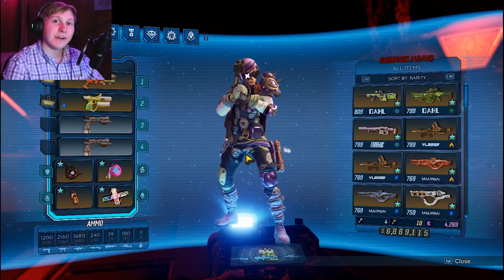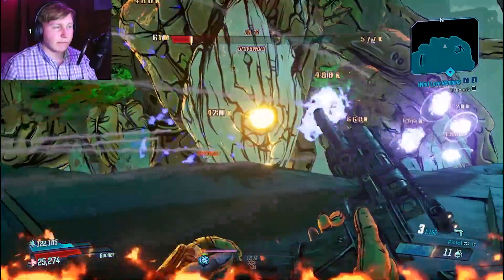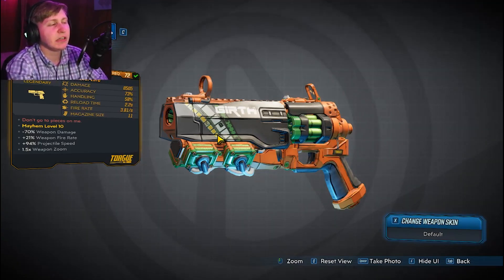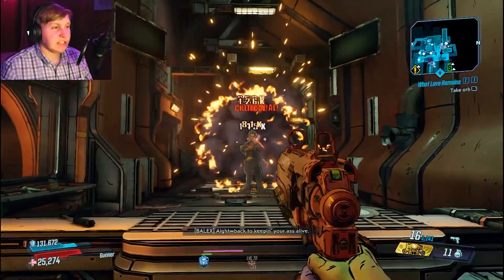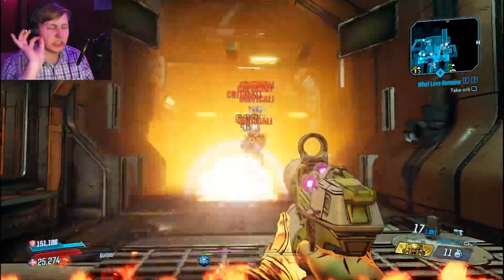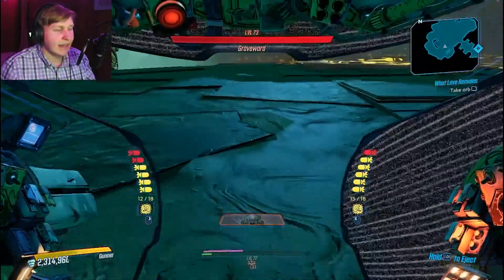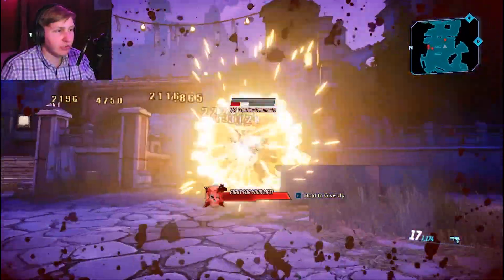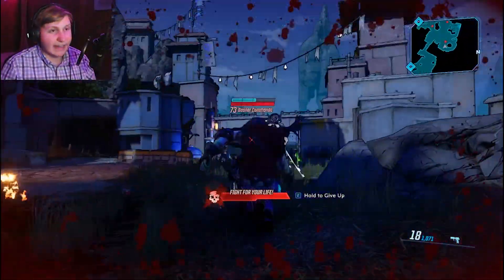(WORST PISTOL EVER?) Level 72 Mayhem 10 | Borderlands 3 (Build)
Heya Buddies, today I want to discuss this weapon and it potentially being the worst one in the game. There are a lot of weapons that could the contender for the worst but this one might just take the cake. Excited to see all the new Level 72 Amara, Flak, Moze & Zane Builds that will be created.

I will be streaming every Tuesday at 5:00PM-8:30PM EST Time

Honestly had a Blast making this video and I hope you guys will enjoy watching this series as much as I enjoyed making this video. Expect More Coming Soon

Song Used for Outro: Aesop Rock - Toxic Coffee (Britney Spears Mashup)

Description tags: Flak, Amara, Zane, Moze, best build, Borderlands 3, Worst weapon, Level 72, Mayhem 10, Infernal wish, Girth Blaster Elite